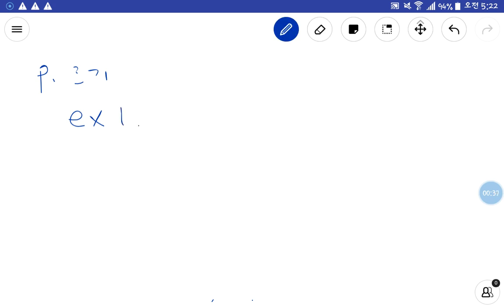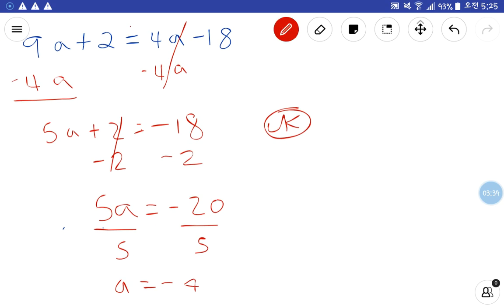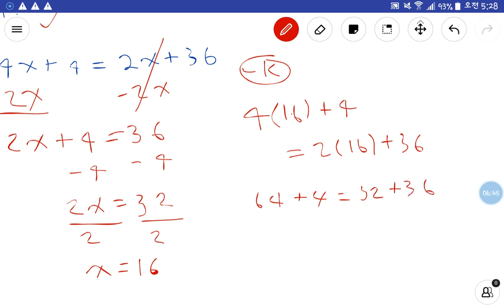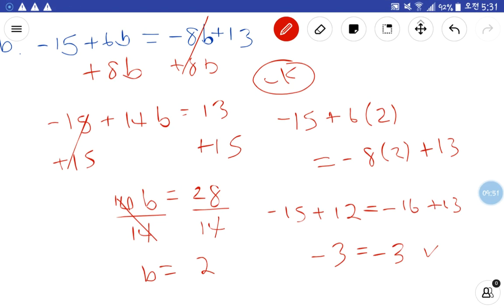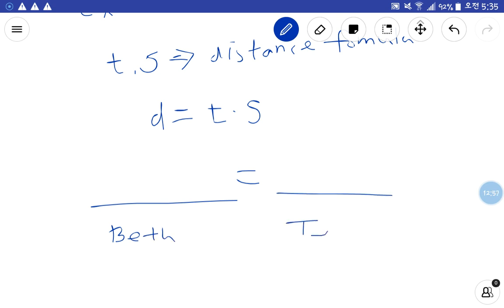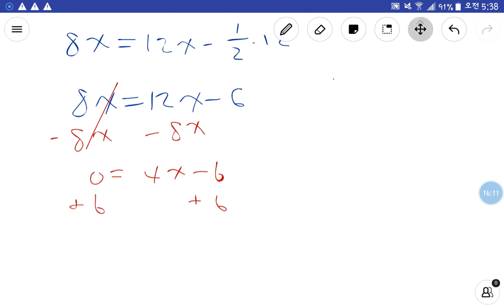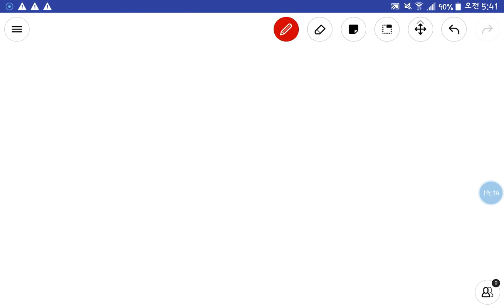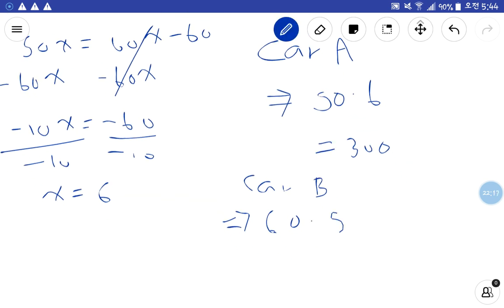Pre-alg p.371-372 ex 1-2, qc 1-2